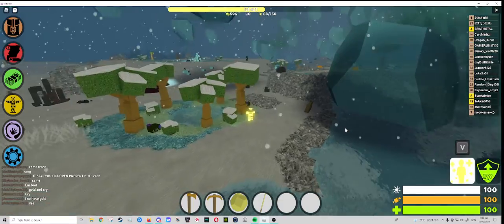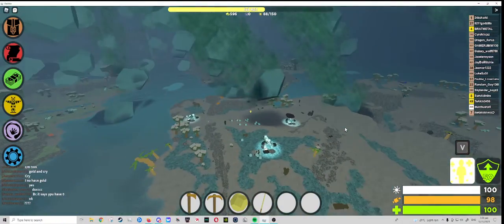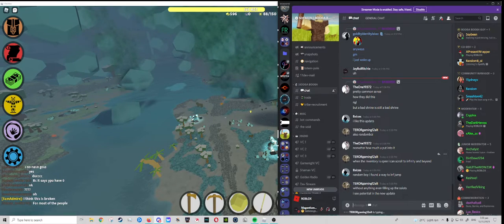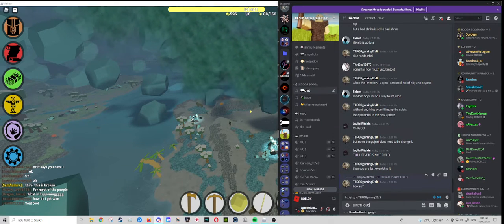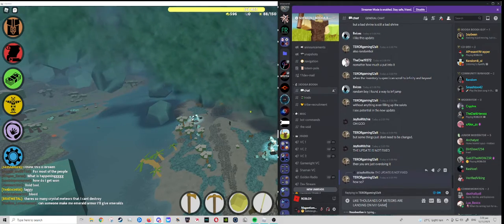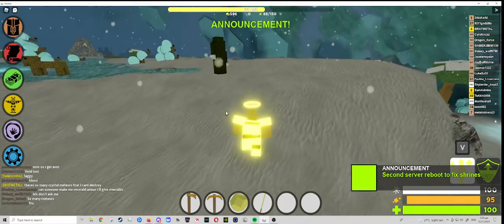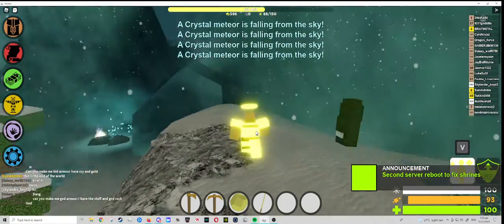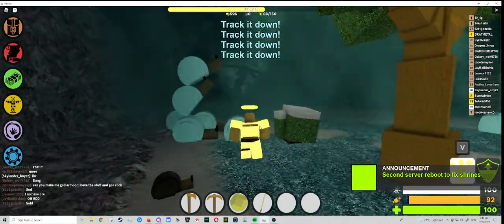booga booga thousand meteor disaster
Hello! I am a small politics/gaming/meme youtuber who uploads for fun with or without people, i am small but growing and i am friends with much bigger youtubers like Warren nation!